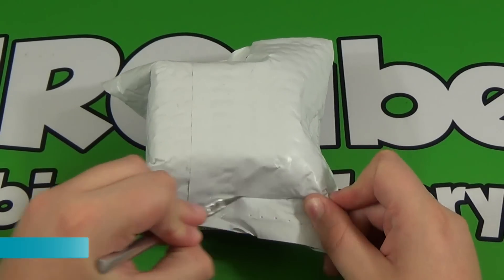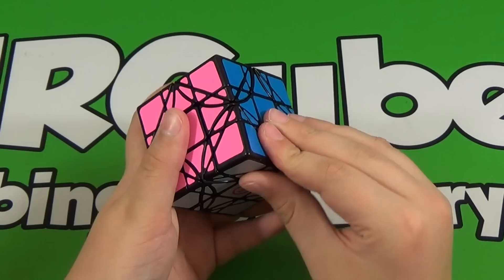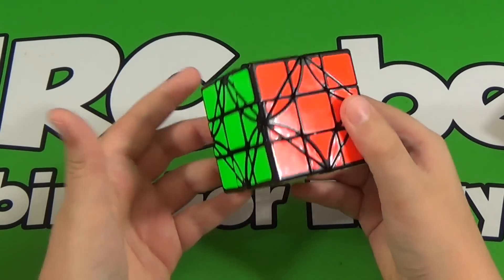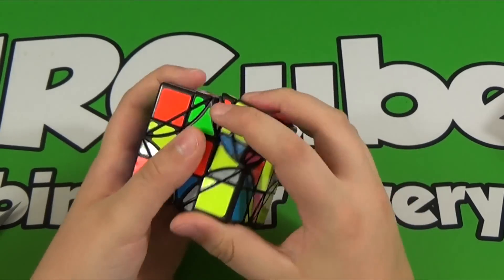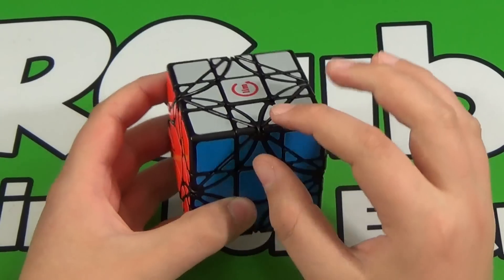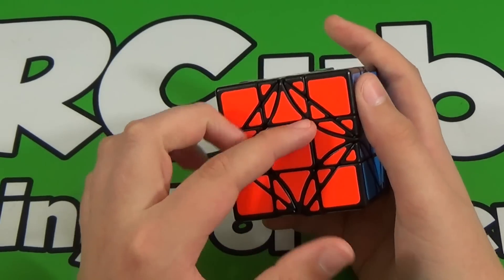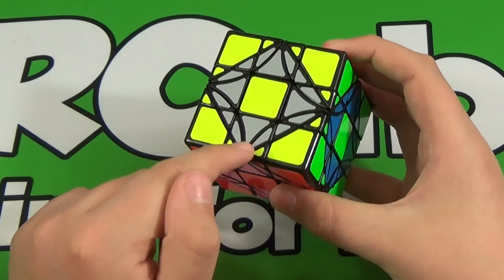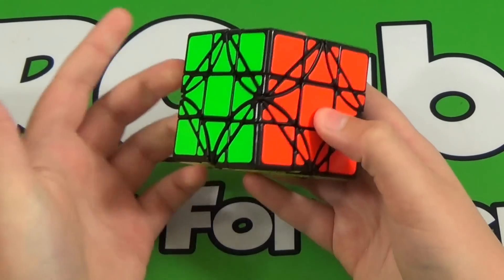Fangshi LimCube 3x3 Dreidel Unboxing | Thecubicle.us